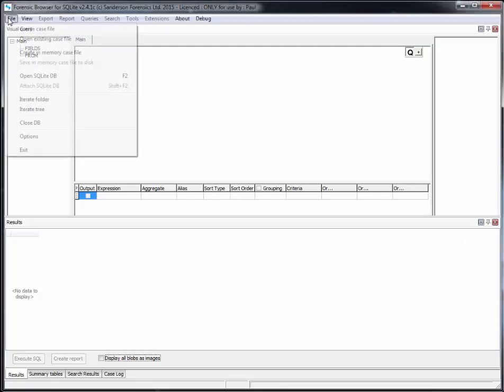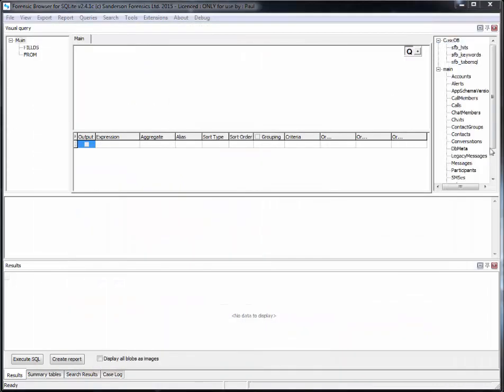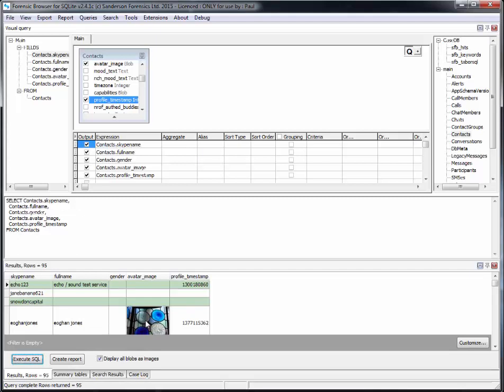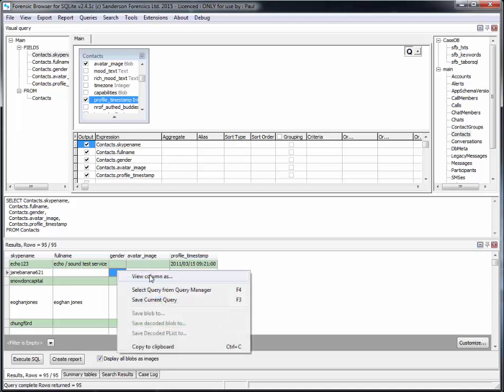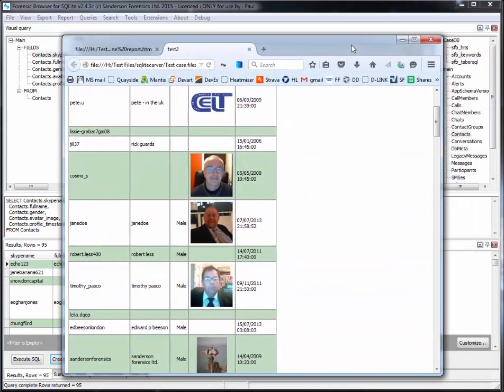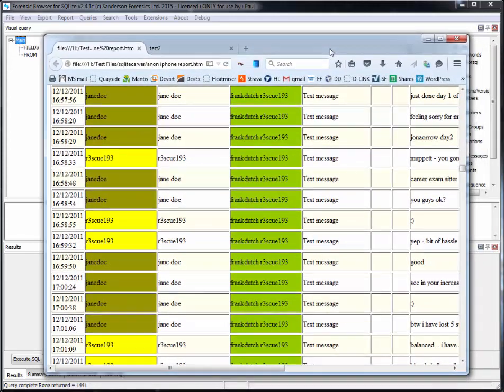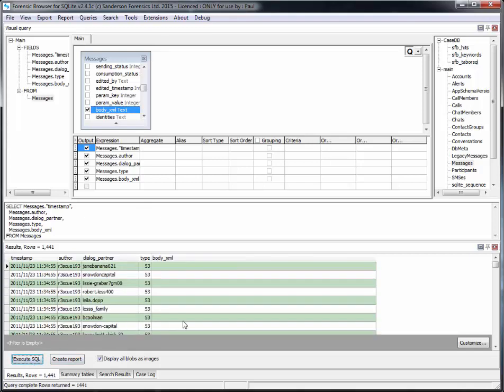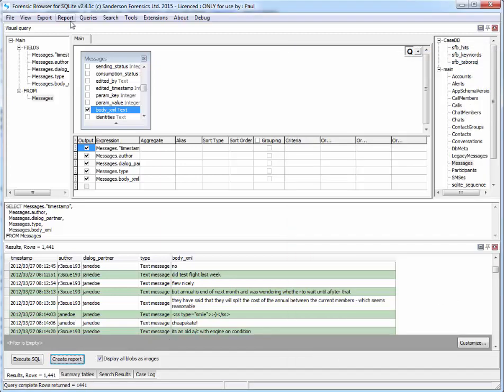skype visual queries